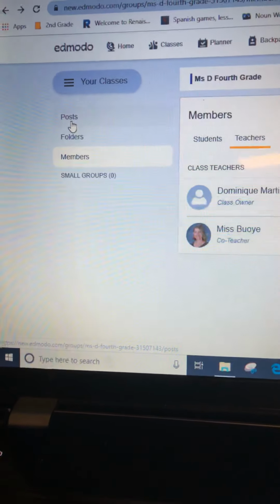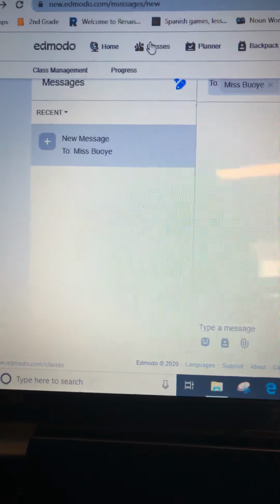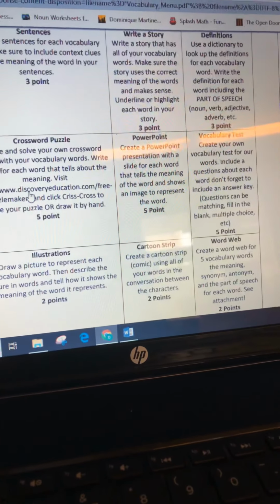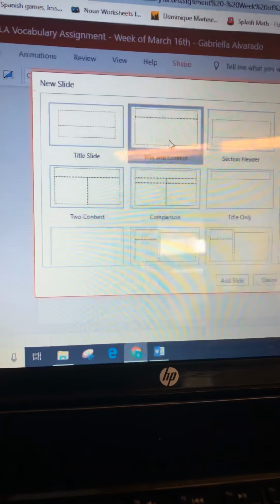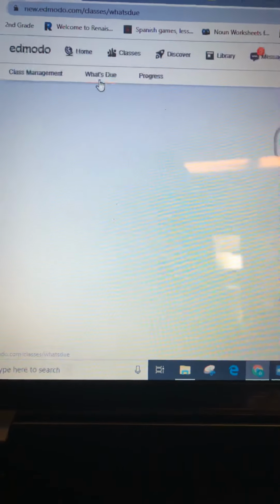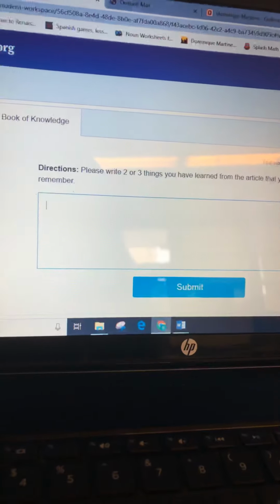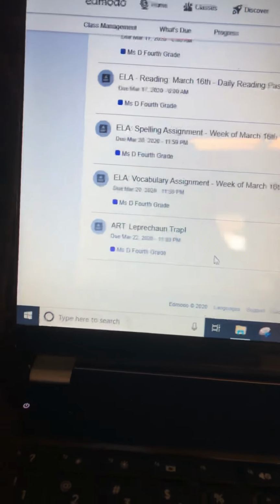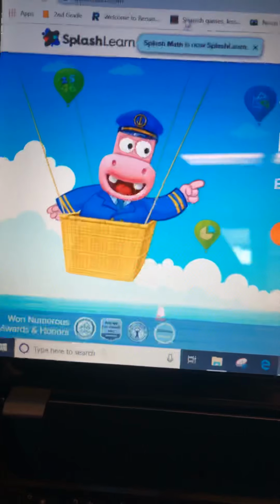Introductory Video-Distance Learning SHA Grade 4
Introduction to EDMODO and our online class!!